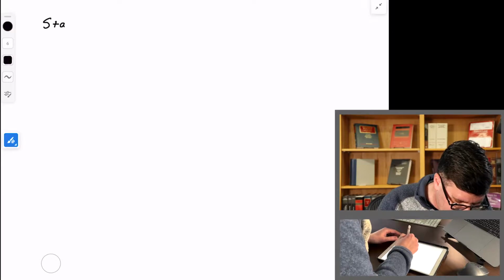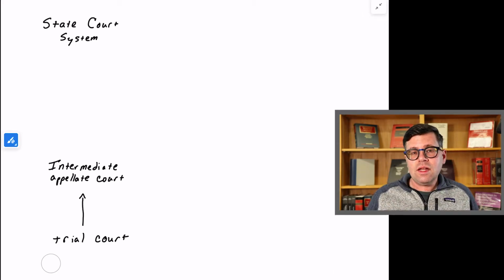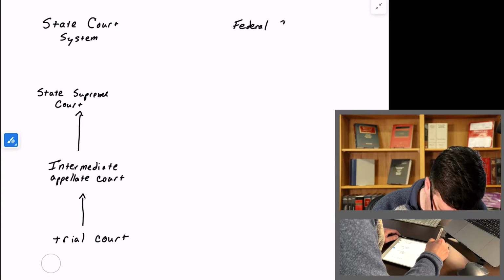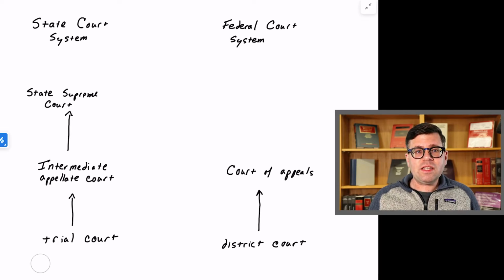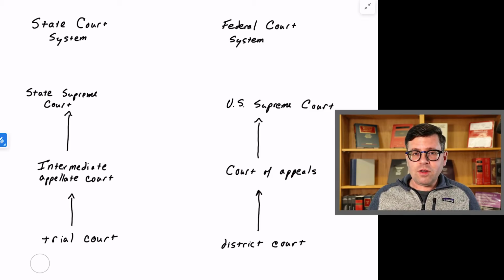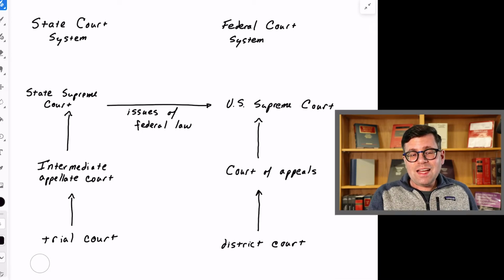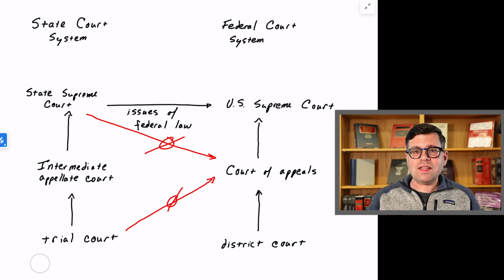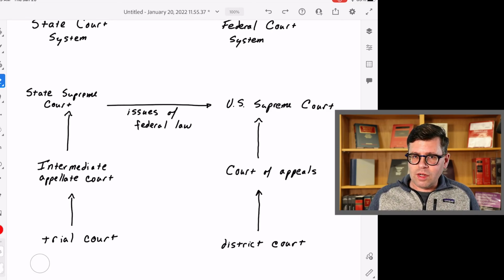Fundamentals of Civil Procedure: Paths to Appeal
This is a short overview of the process for appeals in state and federal courts. Some things it doesn't cover:
-discretionary review versus appeal as of right; and
-any one specific state court system (it uses a prototypical state court system)